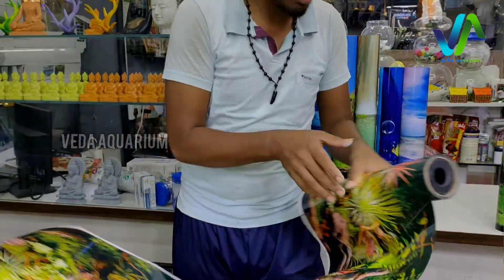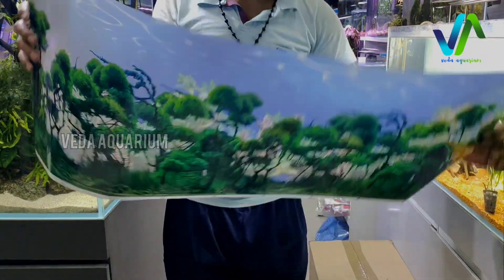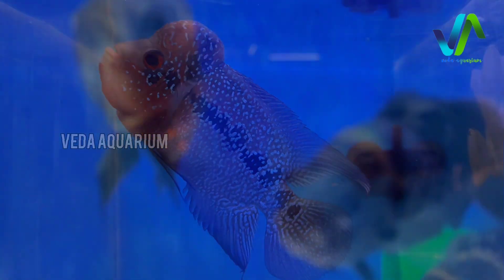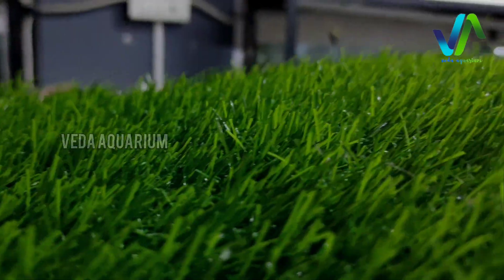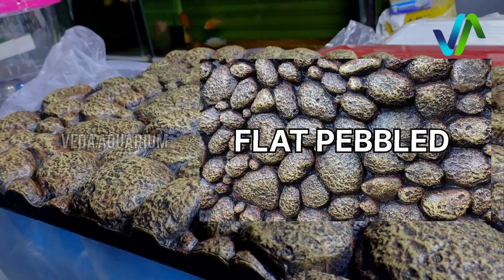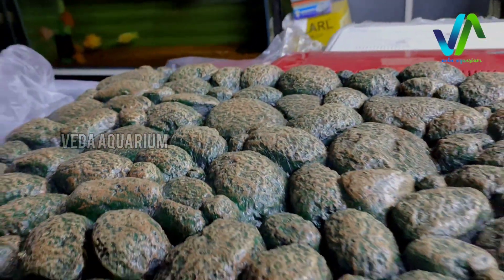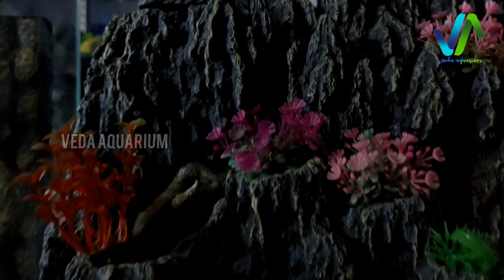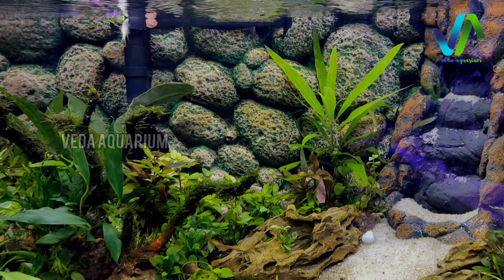3D Background for Aquarium | 3D Wallpaper | Vinyl Sticker matte finish | Stone work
Presenting 3d Background wallpaper, vinyl stickers and models for aquarium with a extraordinary stone works. A realistic background for planted aquarium, cichlid setup, Marine setup and many more.
So why your waiting order this and build your tank beautiful with a beautiful aquascaping...

THANK U